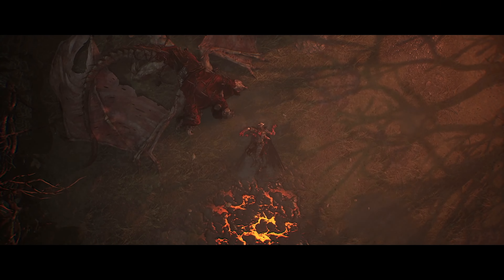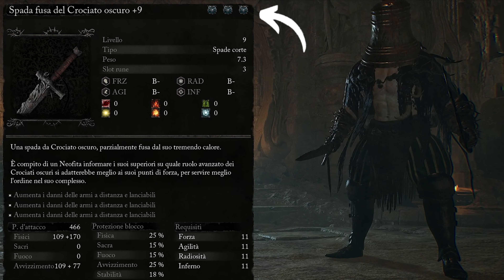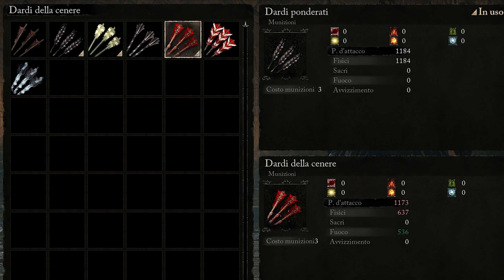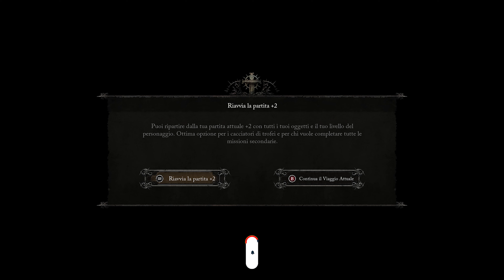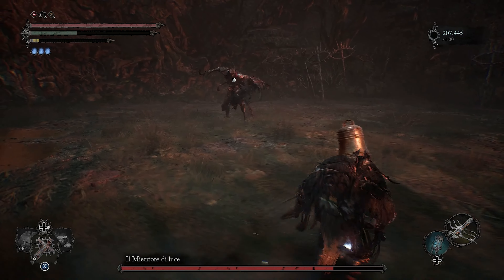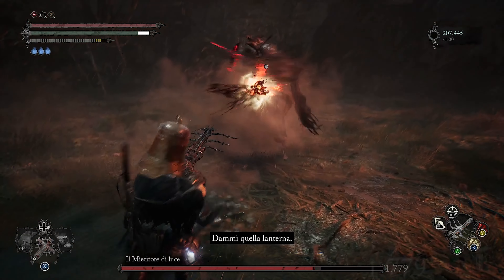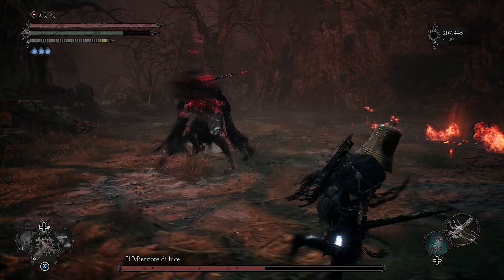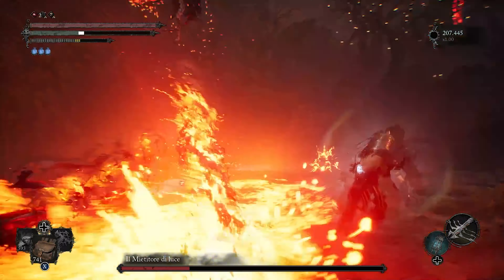Lords Of The Fallen - L'Unica BUILD Veramente OP! - Patch 1.1.310 Walkthrough Gameplay Italiano PT4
Bentornati sul Canale!
Oggi vi mostro quale è, ancora oggi alla patch 1.1.310, L'Unica BUILD Veramente OP!
Si, parliamo ancora della balestra di Dervla, che vi permetterà di scogliere gli hp dei boss stando al sicuro o di esplorare intere aree di gioco senza pensare ai proiettili o addirittura alle cure!
Buona visione!

❗❗❗ATTENTION❗❗❗
Outro and other music purchased on Envato Elements under "iTzSasty" or "iTzSasty outro" License